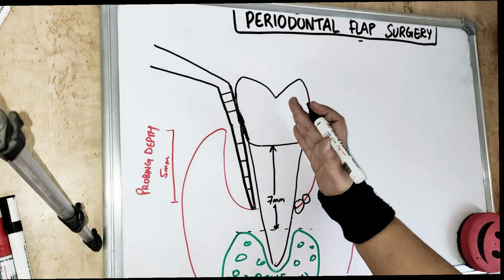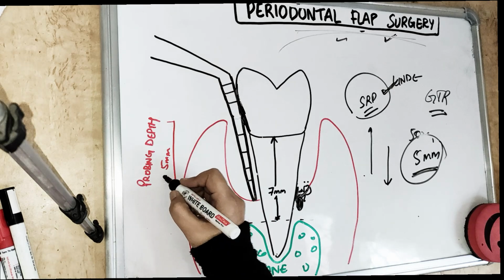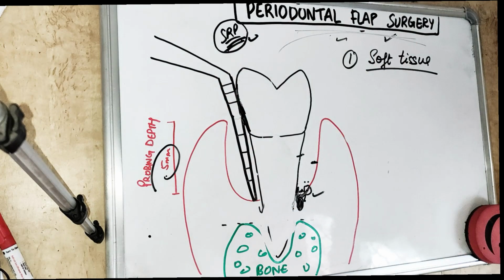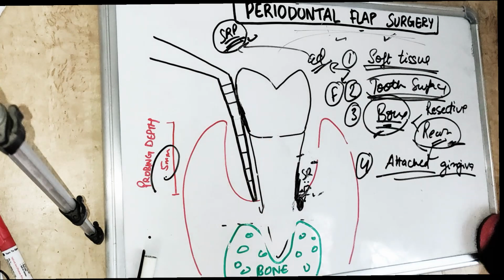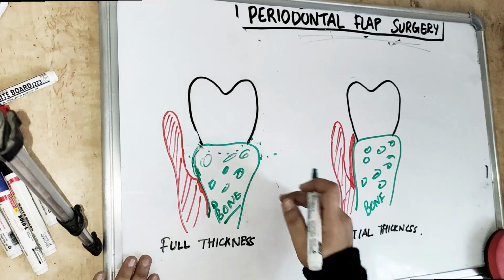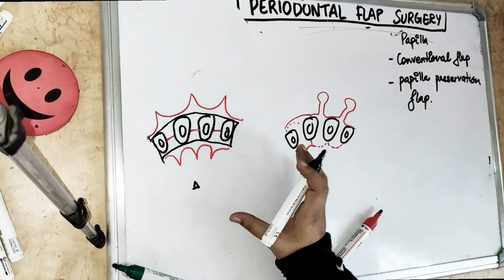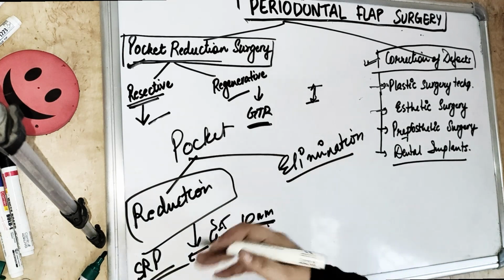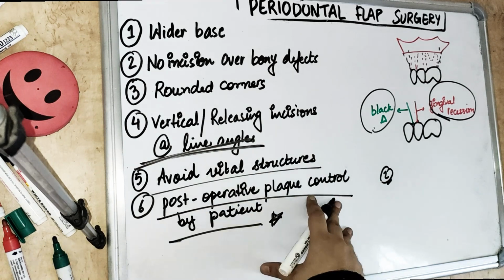periodontal flap surgery lecture part 1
video explaining basics of periodontal flap surgery with simple and easy explanation..
periodontal flap surgery lecture part 1 includes periodontal flap surgery periobasics about classification and flap designs principles
understand periodontal flap surgery types
watch the periodontology lectures to understand the concepts of periodontics with dr. sangeeta poriya @dental pathshala
all our periodontology lectures videos are from periodontology carranza textbook  and few articles and reference textbooks..

drop the periodontology topic you find difficult to understand in the comment section below